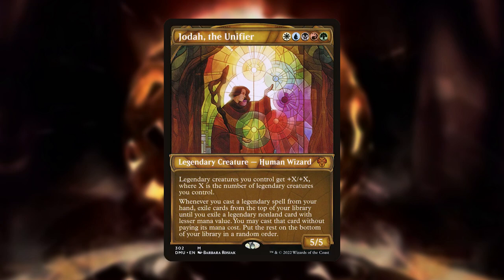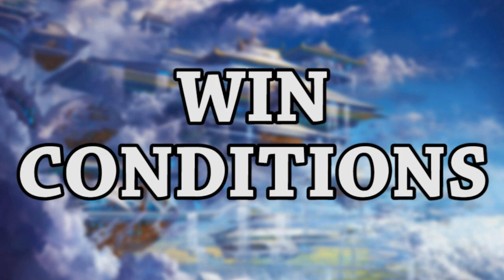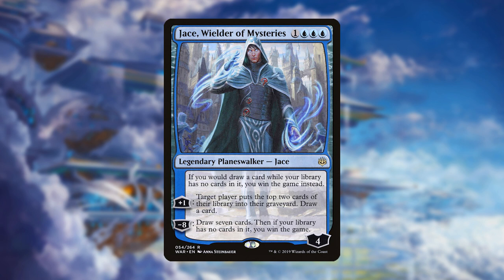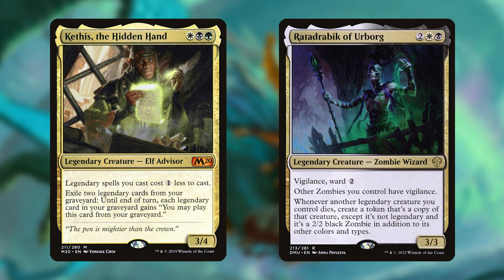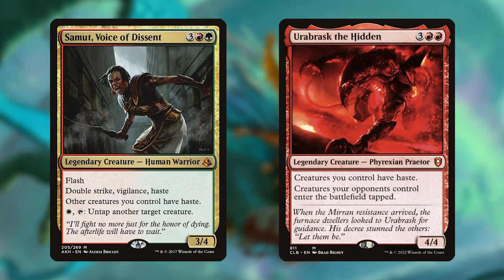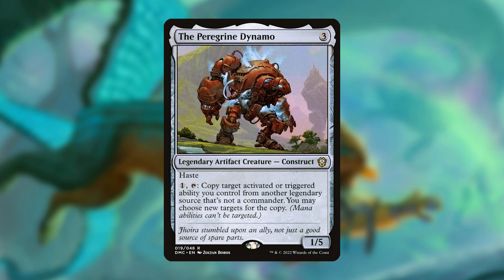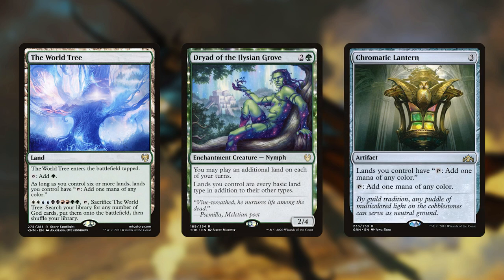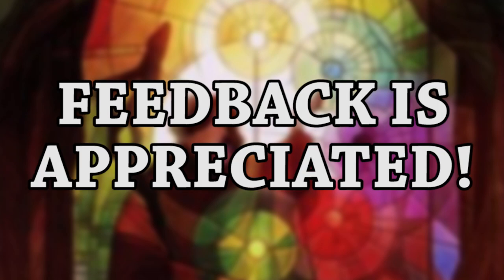Commander EDH Deck List Review | Jodah, the Unifier | Magic The Gathering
Welcome back to my Magic: The Gathering Commander/EDH Deck List Review! In this review, I go over a deck that is a recent addition to my collection. Commanding that deck is Jodah, the Unifier. Jodah, the Unifier is one of the best Commanders to come out of Dominaria United, with both Cascade and Legendary Tribal at the forefront of Jodah's abilities.

Please, let me know what you think of my review in the comments below, and I look forward to seeing you in future videos!

SIDE NOTE: The deck list has since been changed as of the recording of this video, so some card suggestions may have been added to the deck itself.

Jodah, the Unifier Deck List:
1 Jodah, the Unifier (DMU) 203

1 Adarkar Wastes (DMU) 377
1 Arcane Signet (C21) 234
1 Ashiok, Dream Render (WAR) 228
1 Avacyn, Angel of Hope (AVR) 6
1 Barkchannel Pathway // Tidechannel Pathway (KHM) 251 F
1 Beast Within (DMC) 129
1 Blasphemous Act (ISD) 130
1 Blightstep Pathway // Searstep Pathway (KHM) 252
1 Boros Charm (CMR) 442
1 Brainstorm (2XM) 44 F
1 Brushland (BRO) 259
1 Cadric, Soul Kindler (DMC) 10
1 Caves of Koilos (DMU) 244
1 Chromatic Lantern (BRR) 10
1 Clearwater Pathway // Murkwater Pathway (ZNR) 260
1 Command Tower (DMC) 204
1 Counterspell (TMP) 57
1 Cragcrown Pathway // Timbercrown Pathway (ZNR) 261 F
1 Cultivate (STA) 51
1 Darkbore Pathway // Slitherbore Pathway (KHM) 254
1 Dihada, Binder of Wills (DMC) 1 F
1 Dryad of the Ilysian Grove (THB) 169
1 Elenda, the Dusk Rose (2X2) 377
1 Emiel the Blessed (2X2) 10
1 Esika, God of the Tree // The Prismatic Bridge (KHM) 314
1 Etali, Primal Storm (DMC) 121
1 Exotic Orchard (C19) 242
1 Farseek (DMC) 133
1 Fauna Shaman (BRO) 179
1 Fellwar Stone (DMC) 182
1 Forbidden Orchard (2X2) 323
3 Forest (DMU) 281
1 Garruk's Uprising (NCC) 292
1 Generous Gift (DMC) 100
1 Glimpse of Nature (SLC) 2004
1 Grand Arbiter Augustin IV (2X2) 221 F
1 Harmonic Prodigy (MH2) 132
1 Hengegate Pathway // Mistgate Pathway (KHM) 260 F
1 Heroes' Podium (DMC) 185
1 Honor-Worn Shaku (DMC) 187
2 Island (DMU) 278
1 Jace, Wielder of Mysteries (WAR) 54
1 Jetmir's Garden (SNC) 250
1 Jetmir, Nexus of Revels (SNC) 193
1 Jhoira, Weatherlight Captain (DOM) 197
1 Karn's Temporal Sundering (DOM) 55
1 Kaya the Inexorable (KHM) 218
1 Kaya's Wrath (DMC) 155
1 Kethis, the Hidden Hand (M20) 211
1 Kodama of the East Tree (CMR) 239
1 Kodama's Reach (C20) 180
1 Llanowar Wastes (BRO) 299
1 Marchesa, the Black Rose (2X2) 248
1 Mikaeus, the Unhallowed (DKA) 70
3 Mountain (DMU) 280
1 Mystic Remora (ICE) 87
1 Nature's Lore (CLB) 244
1 Needleverge Pathway // Pillarverge Pathway (ZNR) 263 F
1 Negate (STA) 18
1 Nicol Bolas, God-Pharaoh (SLC) 2017 F
1 Oath of Teferi (DOM) 200
1 Odric, Lunarch Marshal (DMC) 103
1 Path to Exile (DMC) 104
2 Plains (DMU) 277
1 Prosper, Tome-Bound (AFC) 2 F
1 Rampant Growth (2X2) 371
1 Ratadrabik of Urborg (DMU) 312
1 Relic of Legends (DMU) 236
1 Rhythm of the Wild (NEC) 142
1 Riverglide Pathway // Lavaglide Pathway (ZNR) 264 F
1 Sakashima of a Thousand Faces (CMR) 561 E
1 Samut, Voice of Dissent (AKH) 205
1 Selvala, Heart of the Wilds (JMP) 429
1 Shanid, Sleepers' Scourge (DMC) 4 F
1 Sheoldred, Whispering One (SLD) 211
1 Sisay, Weatherlight Captain (MH1) 29
1 Sol Ring (DMC) 190
1 Spara's Headquarters (SNC) 257
1 Strionic Resonator (C19) 224
1 Supreme Verdict (2X2) 280
1 Surrak Dragonclaw (DMC) 169
3 Swamp (DMU) 279
1 Swiftfoot Boots (BRR) 58
1 Swords to Plowshares (CMR) 387
1 Teshar, Ancestor's Apostle (DOM) 36
1 The Peregrine Dynamo (DMC) 19
1 Three Visits (CMR) 261
1 Urabrask the Hidden (SLD) 212
1 Urza's Ruinous Blast (DOM) 39
1 Vampiric Tutor (CMR) 156
1 Vega, the Watcher (KHM) 233